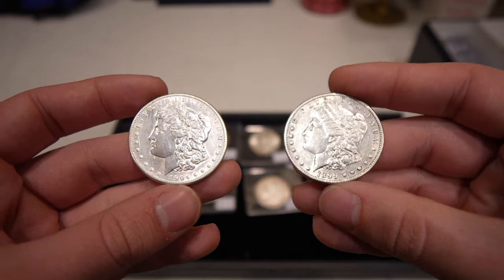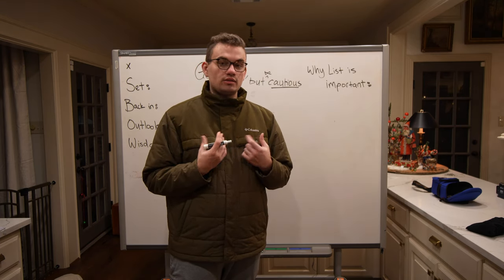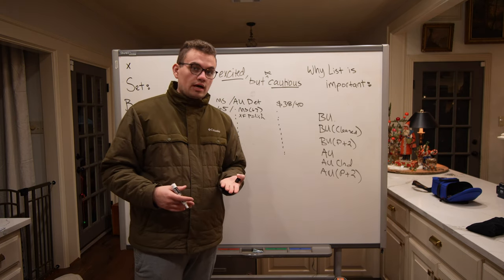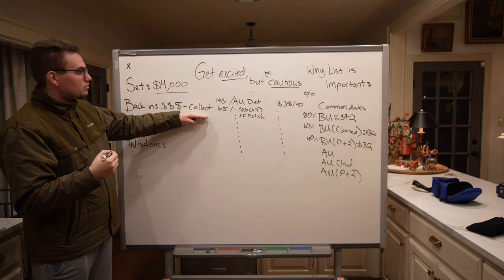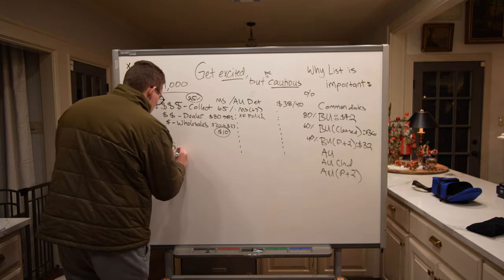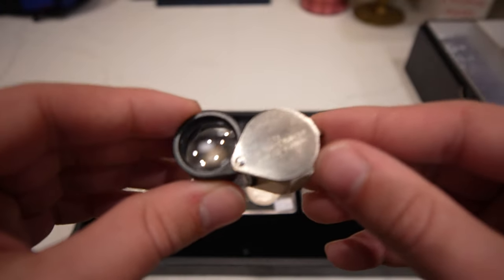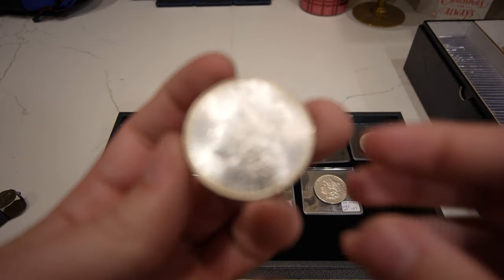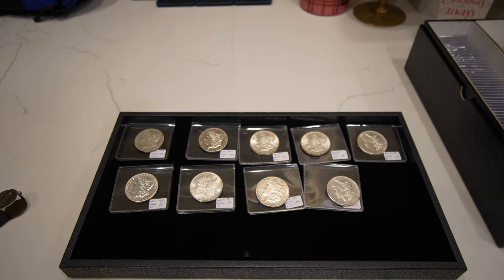WE BOUGHT 100 MORGAN SILVER DOLLARS! (Sorting and Pricing)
VIEW RAW MORGAN DOLLARS AVAILABLE